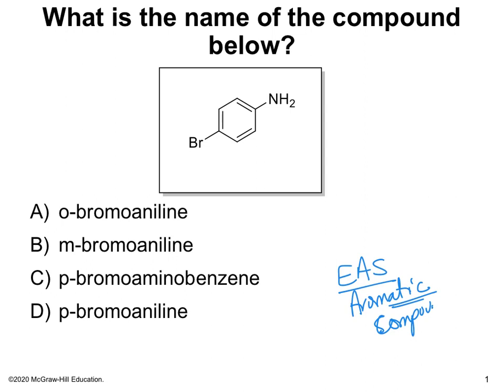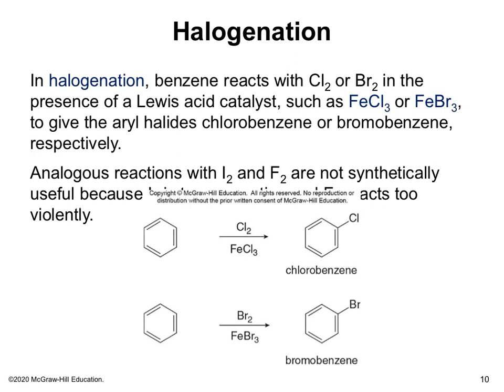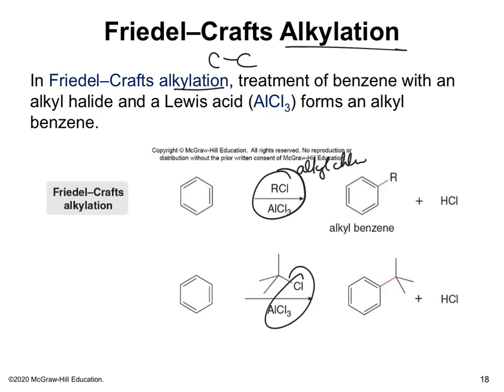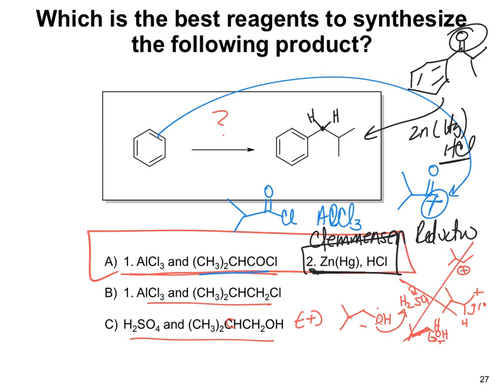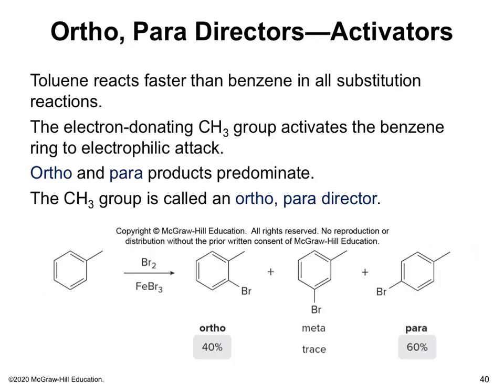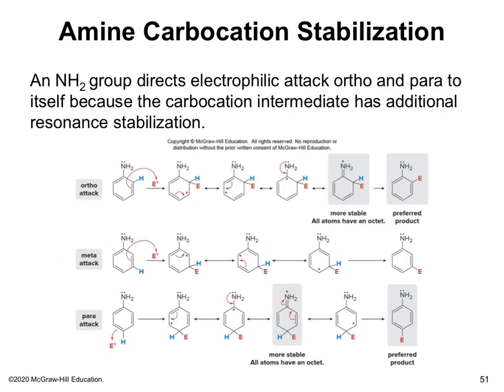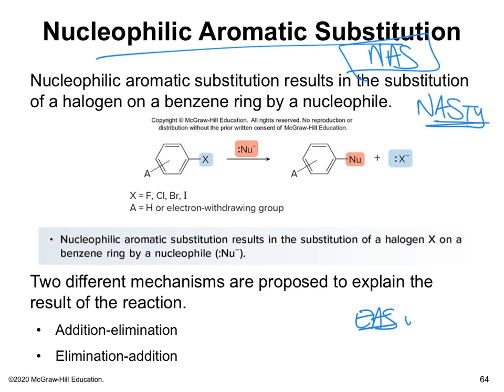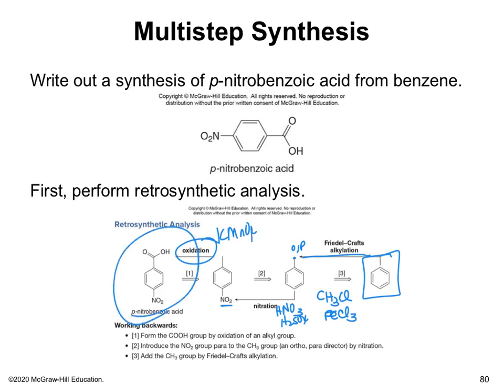CHE 362 Chapter 16